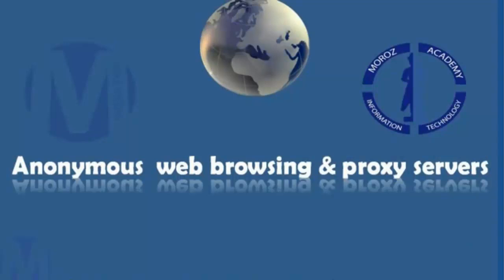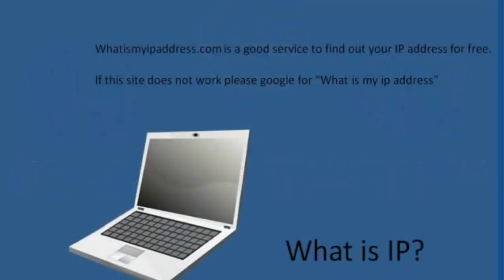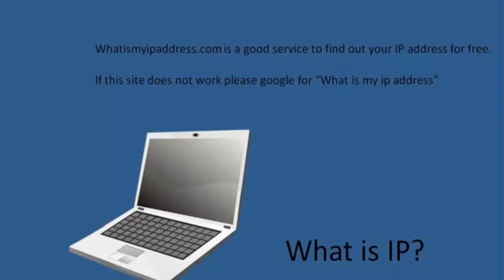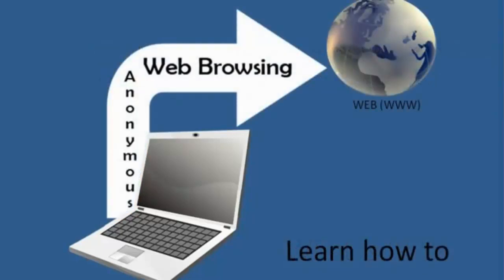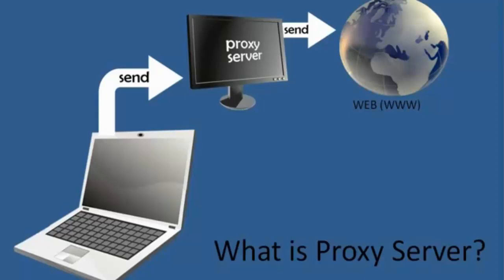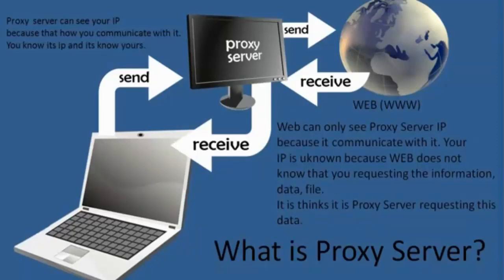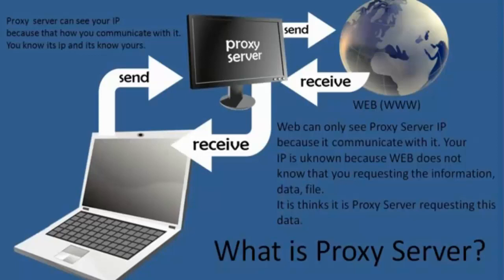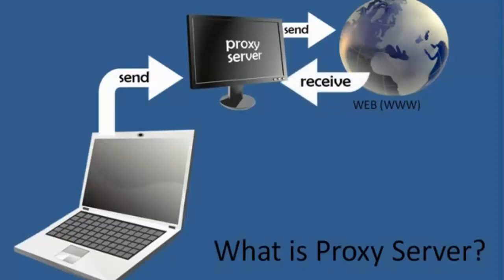How Proxy Server Works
In a computer network, a proxy server is any computer system offering a service that acts as an intermediary between the two communicating parties, the client and the server. In the presence of a proxy server, there is no direct communication between the client and the server. Instead, the client connects to the proxy server and sends requests for resources such as a document, web page or a file that resides on a remote server. The proxy server handles this request by fetching the required resources from the remote server and forwarding the same to the client.